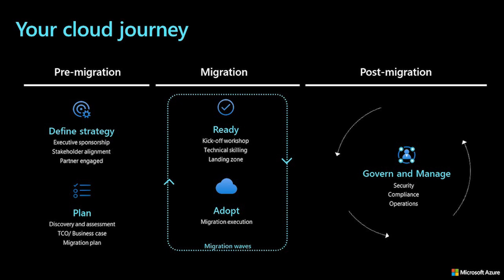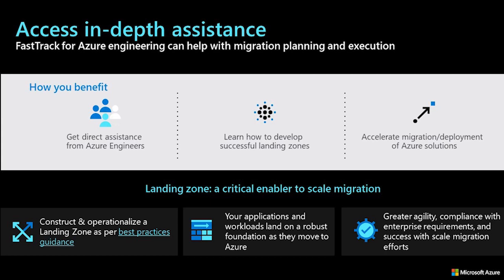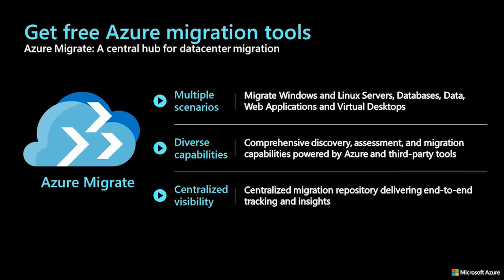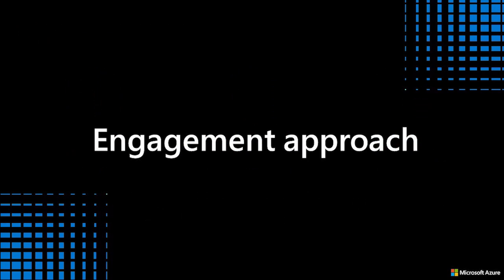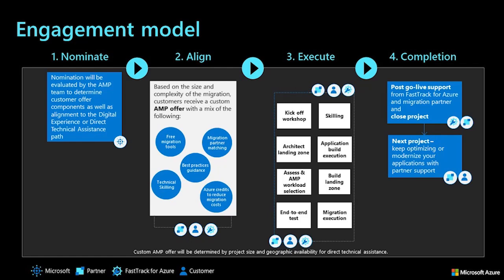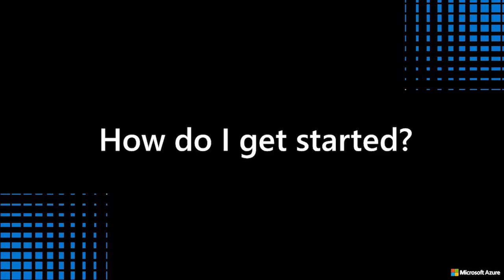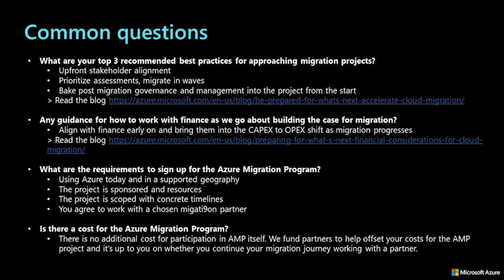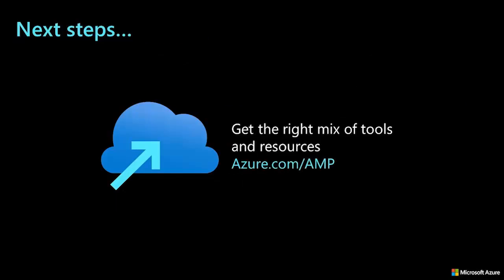Accelerate Your Migration To Azure - Microsoft and Henson Group Webinar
Cloud migration is a key first step to digitally transforming your organization, and many businesses are looking for ways to accelerate the move. Watch this webinar to learn about the Azure Migration Program, which is designed to simplify your journey through best practices and prescriptive guidance on how to begin your move, navigate technical hurdles, and avoid pitfalls.